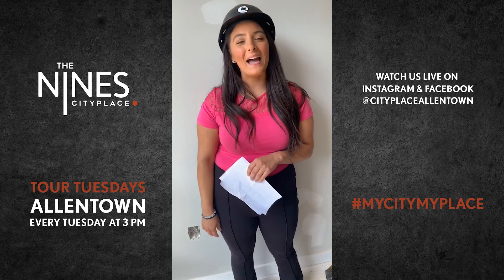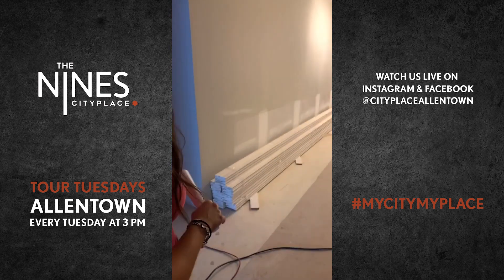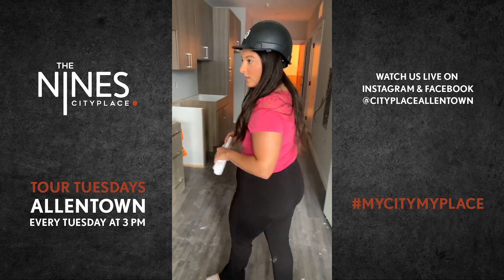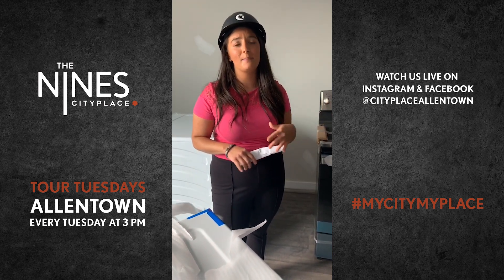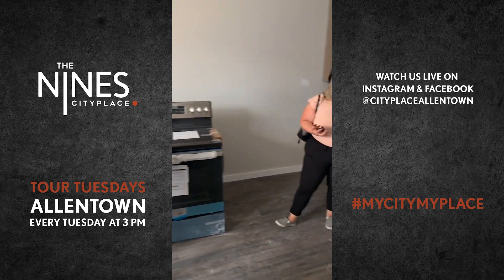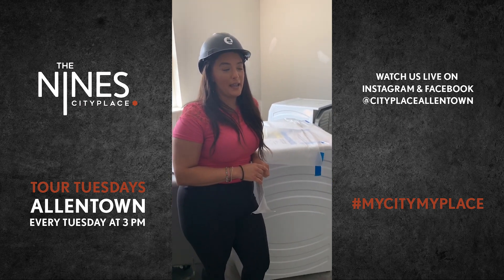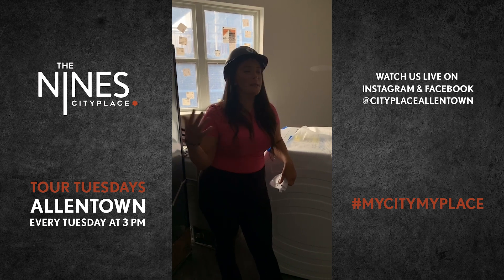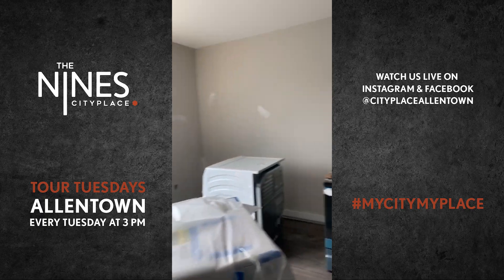TourTuesdaysAllentown: Studio Apartment at The NINES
On this episode of Tour Tuesdays Allentown, Sabrina takes us on a tour of a unique studio apartment. Like what you see?